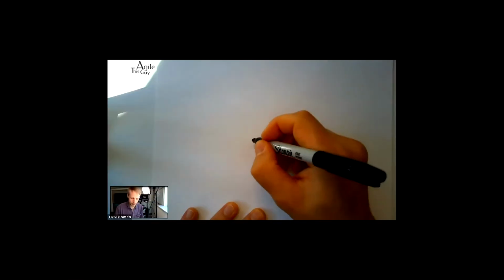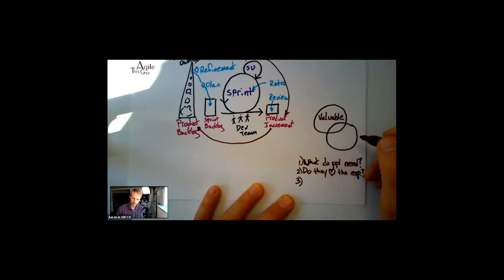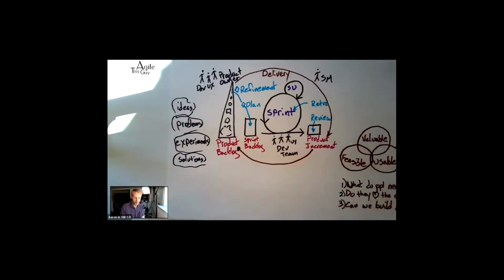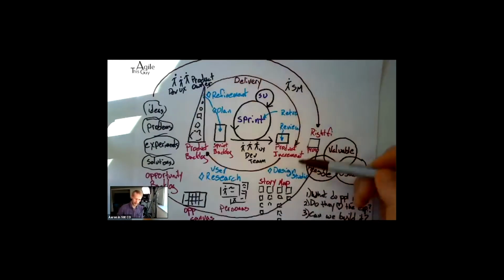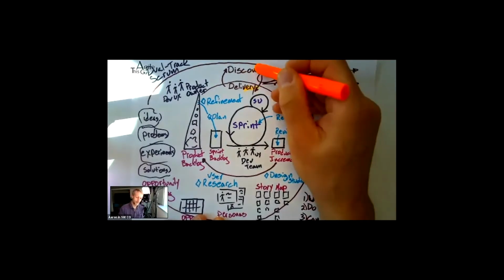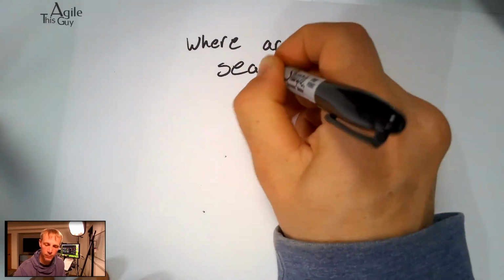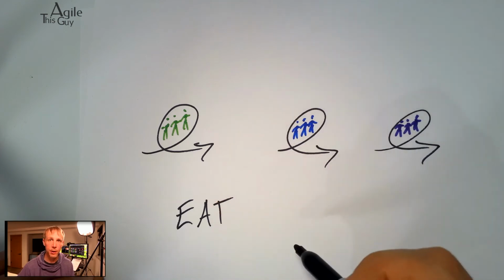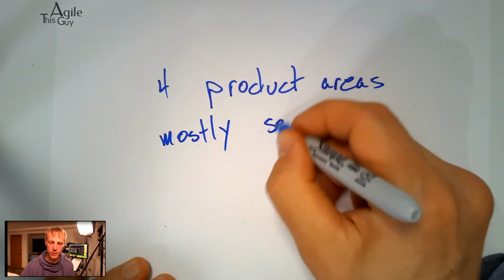It’s VERY VERY Scrum.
4 sections: 1:03 It's v. v. Scrum, 7:40 Issues, 13:43 What's Cool, 20:30 Where to Begin

How teams use Scrum for discoVERY and deliVERY in order to build the right product as well as build the product right. Drawing on examples from coaching in organizations from startup to the enterprise, this talk focuses on how teams take on their own discovery practices. Hear about how these teams take on user interviewing, lightweight prototype testing, collaborative design sessions, usability testing and more in order to build the right product. Conversations switch from teams being told what to do and instead are asked what problems they are solving for their users. Learn how you can change the conversation in your organization and liberate your teams’ innovation skills too!

0:00 intro
0:05 Welcome!
0:11 Thanks AgileByExample2020
0:16 Dual Track Development with Scrum
1:03 1. It's very very Scrum
1:21 Draw the Scrum Framework Delivery Track
2:20 Draw Practices from the Discovery Track
7:40 2. There Can Be Issues
7:45 Tech Doom
10:05 Mandatory Madness
11:59 Corporate (Agile) Cultural Appropriation
13:43 3. What's Cool About it
13:50 fast prototyping
15:08 usability testing
15:52 user research
17:04 the teams pivot
20:30 4. Where to Begin
20:43 Get Going
21:50 Promote Job Security
23:03 Try Out Product Discovery in a Workshop